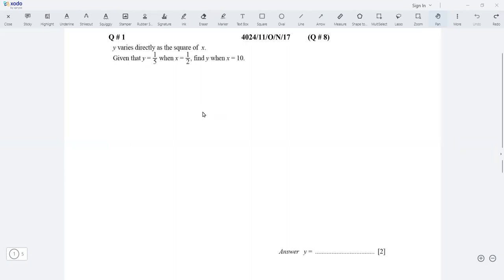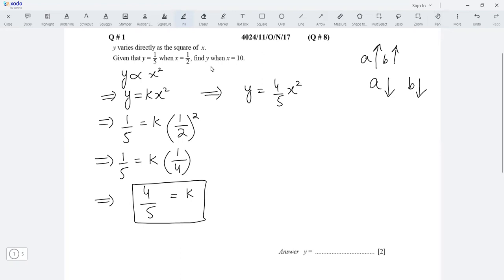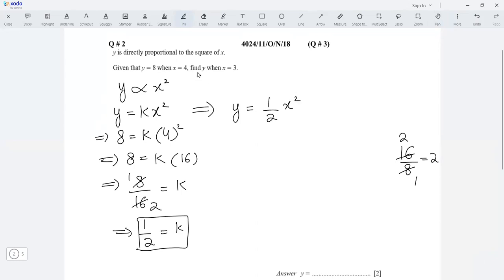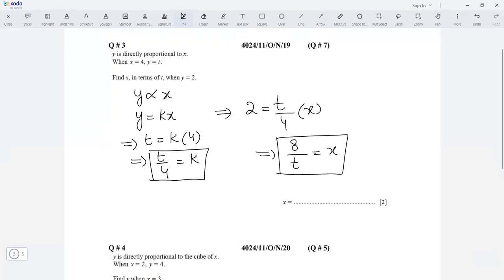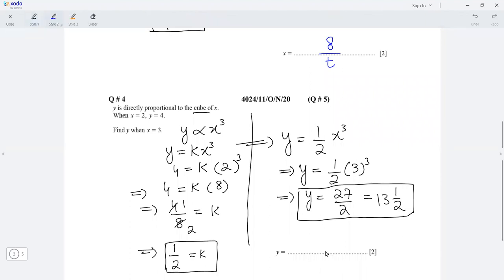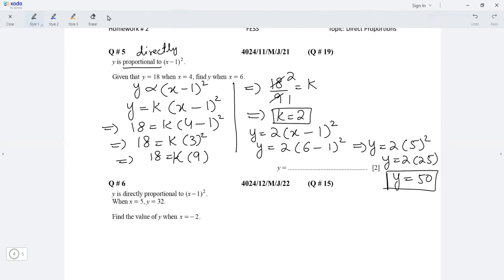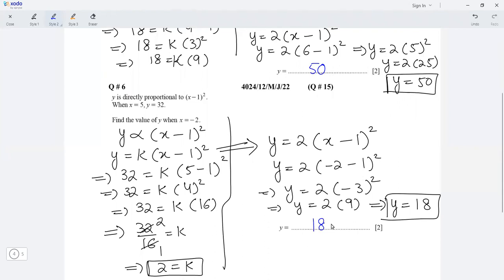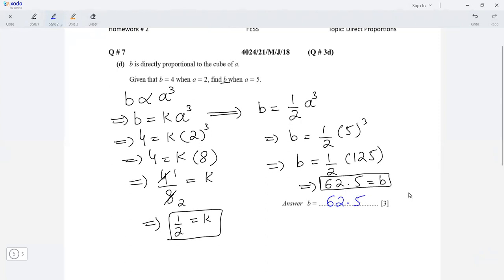Direct Proportions Questions (O level/IGCSE)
Basics of direct proportions have been discussed.
Direct proportions related questions have been solved.
Each concept is explained in detail.
Techniques for solving the paper have been explained.